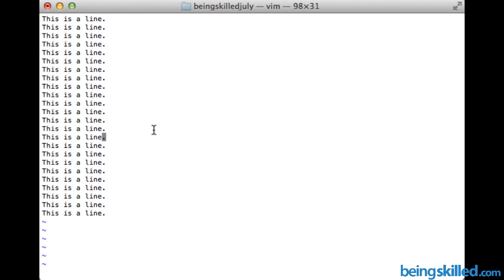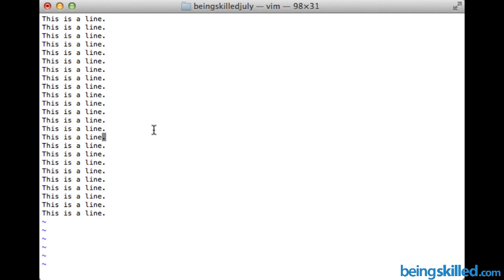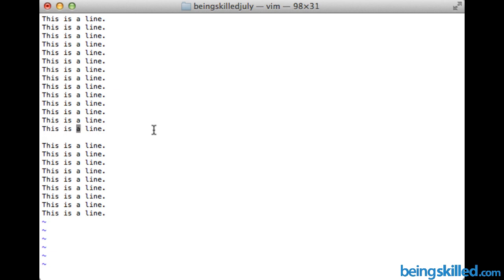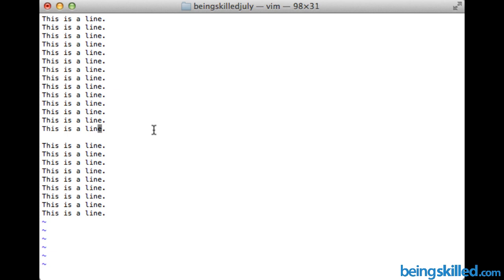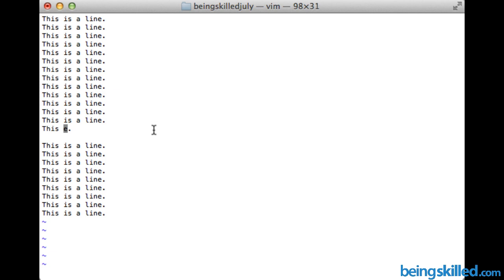Deleting characters from the Line in Vi Editor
Learn how to delete multiple characters from the Line in Vi Editor.